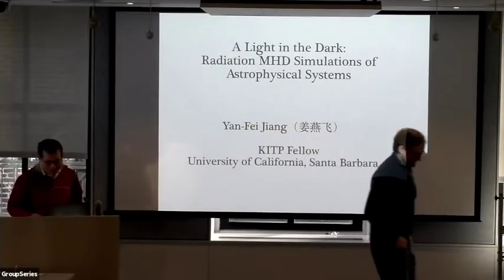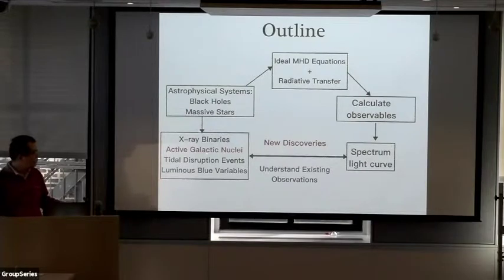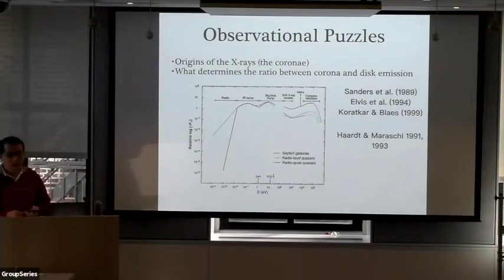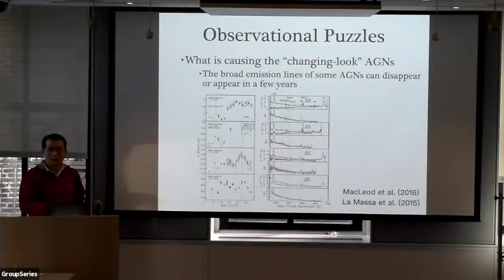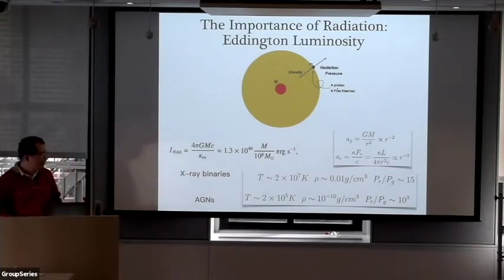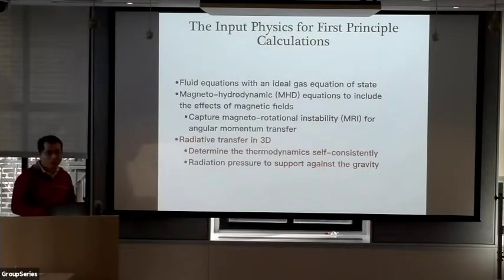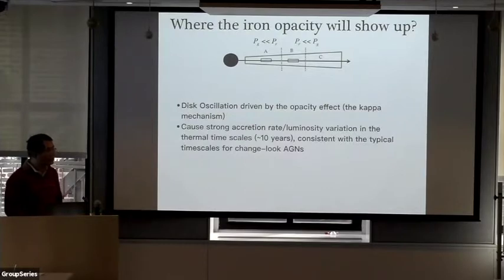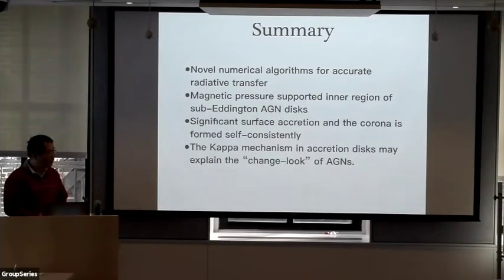Yan-Fei Jiang - A Light in the Dark: Radiation MHD Simulations (Feb 14, 2019)